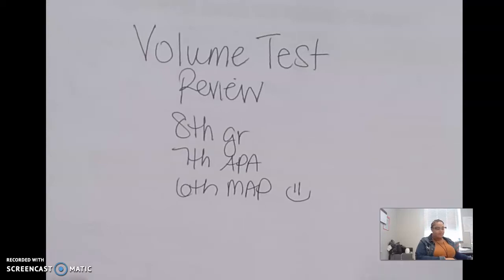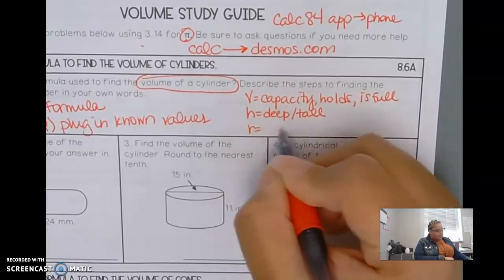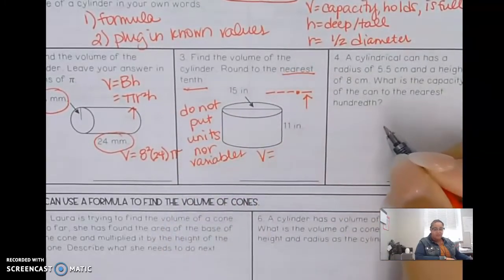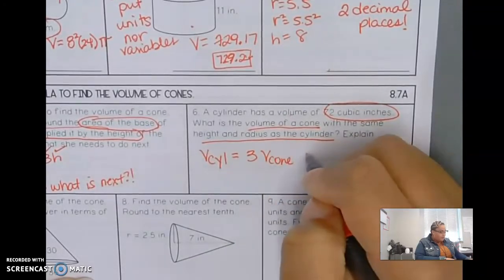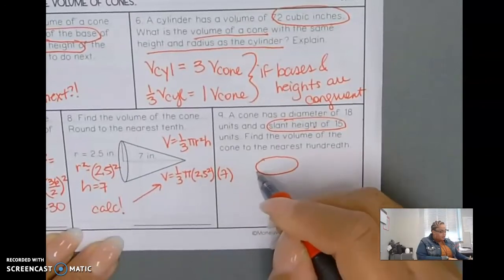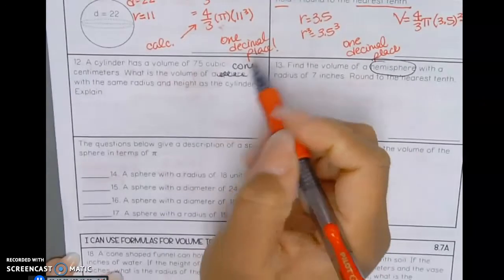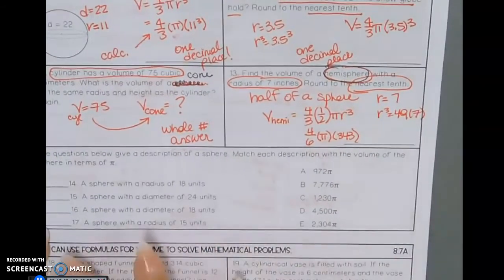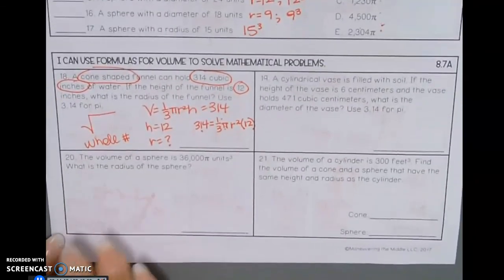Volume Review Part 1